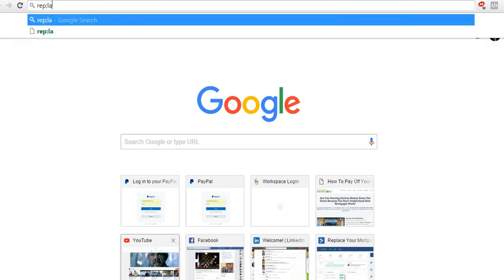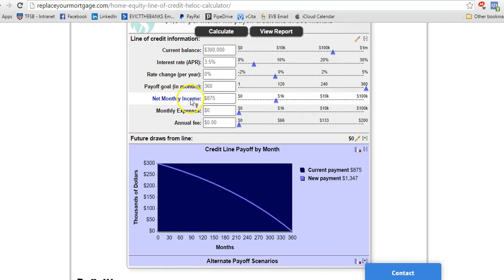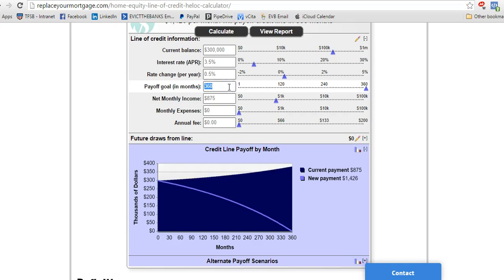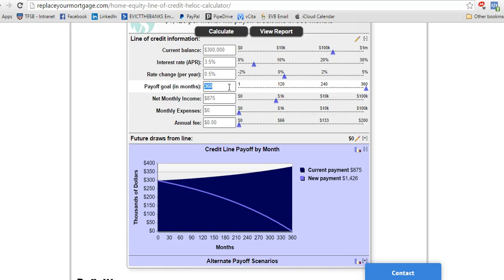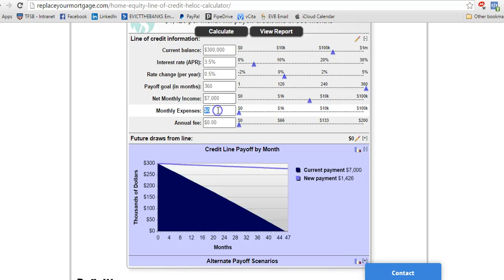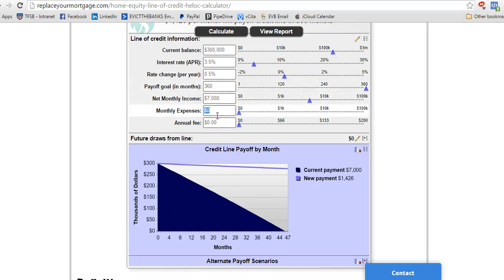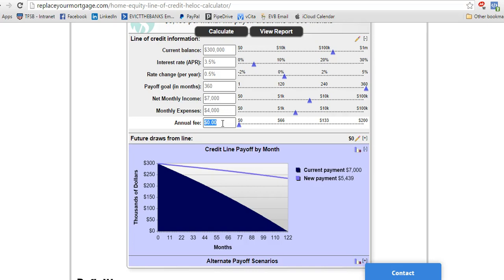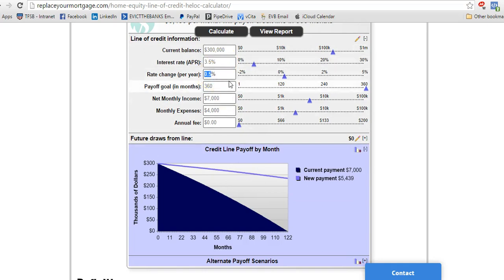Simple HELOC Calculator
How to use our simple Line of Credit Calculator to chart your course.